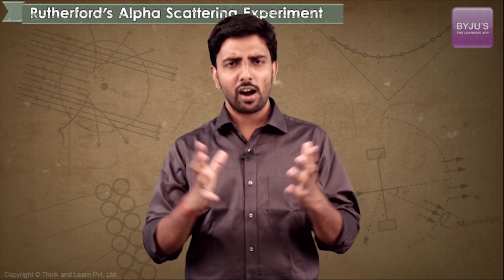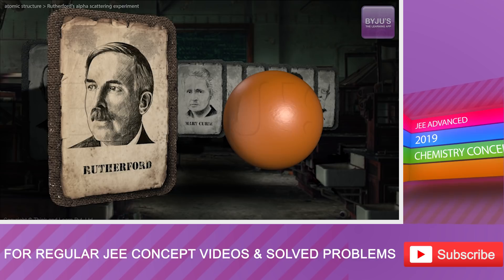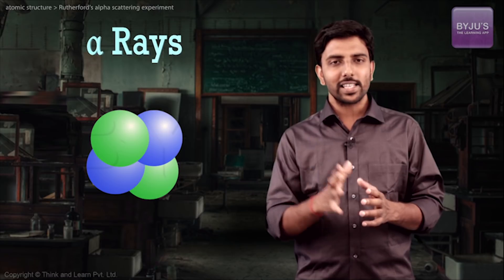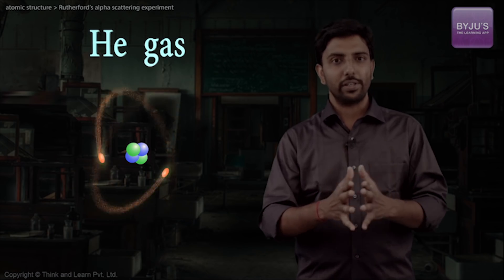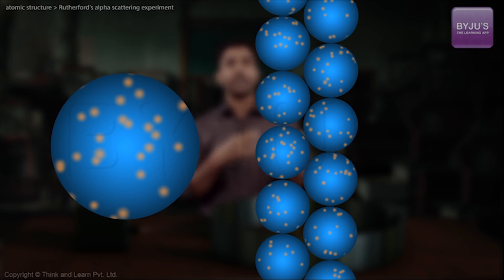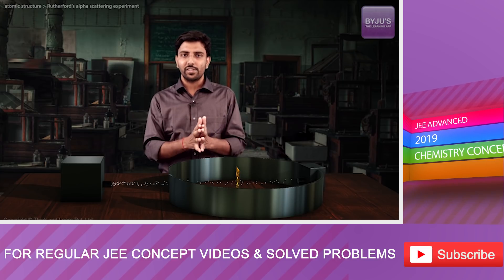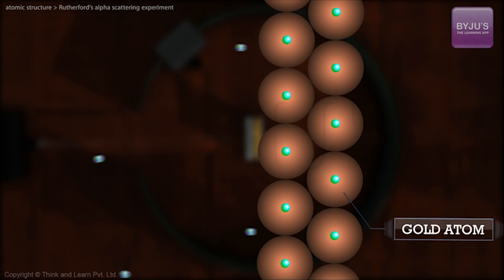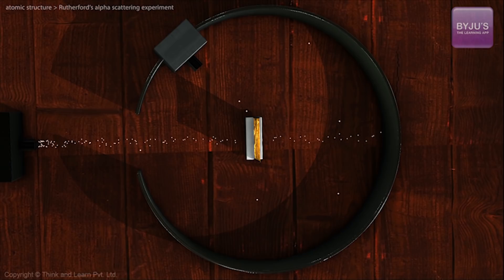Rutherford's Alpha Scattering Experiment | Atomic structure | JEE 2023 Concept | Chemistry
🚀✍️ Download Chapter-wise Session Notes, FREE DPPs & Chapter Test PDFs Now⬇️
✅ JEE Ranker's Batch This is our reverential take on the pathbreaking “Rutherford’s Experiment”. It is an experiment that changed the way we do science and continues to inspire many a physicist to this day, more than a century later. This video sums it all up - the gravitas, the drama, and the contributions of an undergraduate student that brought about a revolution in our understanding of atomic physics. By design, it is a simple one: bombard an ultrathin metallic sheet with alpha particles and catch the particles that pass through on the other side. But Mr Marsden, the undergraduate student, collaborated with his mentor Mr Geiger; together, they decided to look for helium nuclei where they shouldn’t be found. After several iterations, Rutherford, Geiger, and Marsden found that a minuscule fraction of alpha particles are reflected by incredible angles. The rest, as they say, is history!